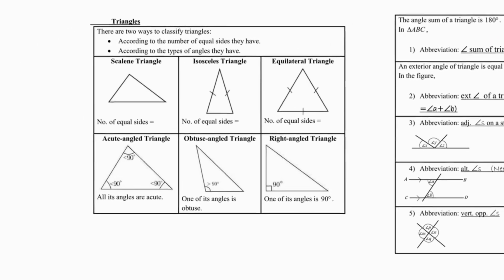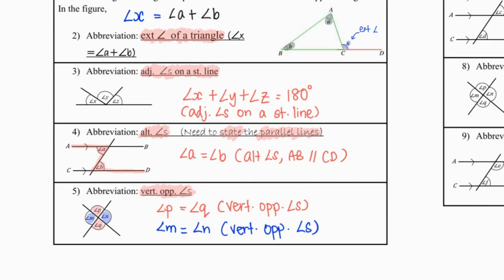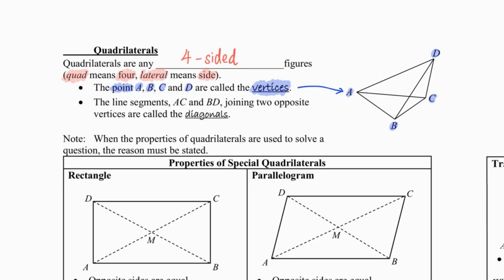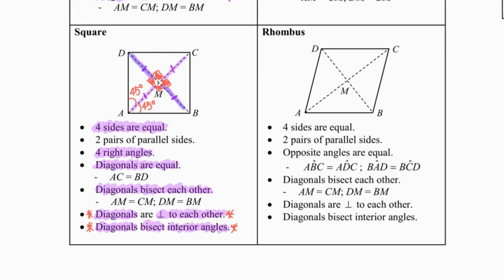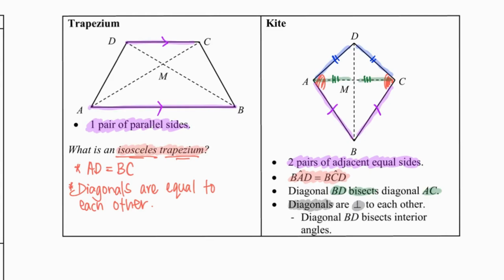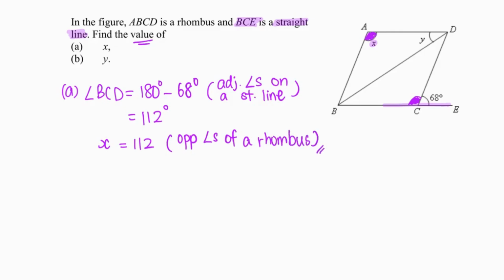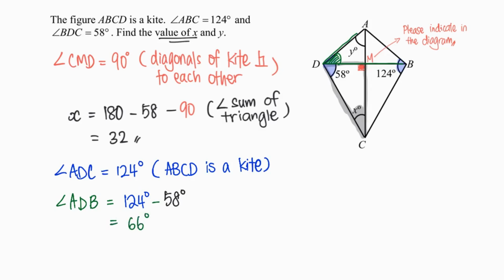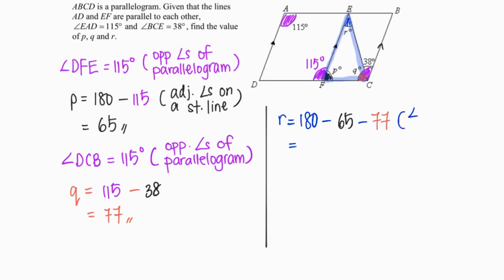Triangles and Quadrilaterals FULL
0.09 Triangles
9:14 Quadrilaterals
21:28 Worked Example 1
24:29 Worked Example 2
28:24 Worked Example 3
33:05 Worked Example 4